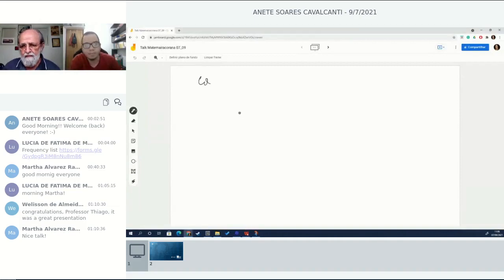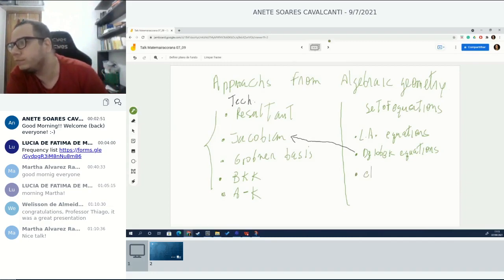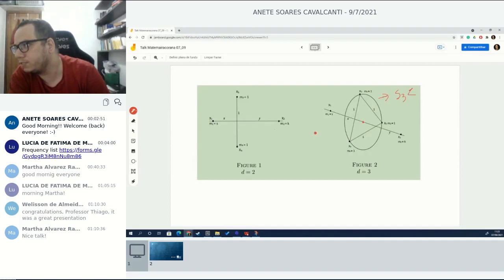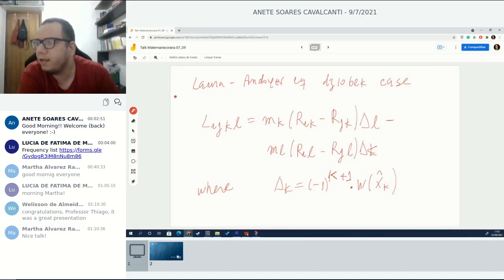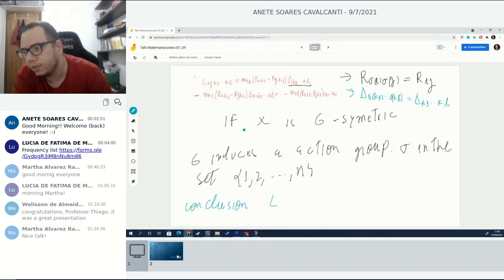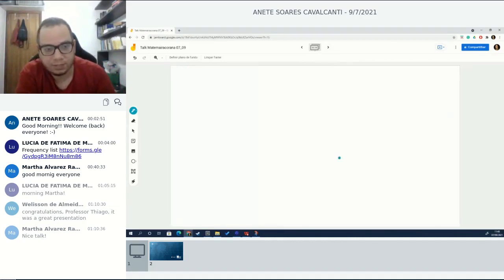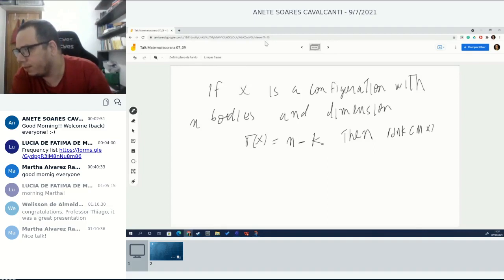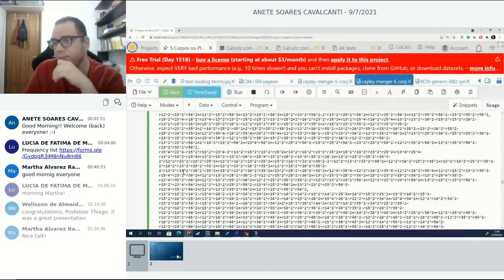Second Matemairacorana: in honor of Professor Hildeberto Cabral's 80th birthday. (07/09/2021)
Second “Matemairacorana": in honor of Professor Hildeberto Eulálio Cabral's 80th birthday. The event will have few activities per week, on Tuesdays, at 11 a.m. (Brasília's time) and it will start on November 17th  2020 (the eve of professor Hildeberto´s birthday).

Title: Equations for symmetric central configurations

Abstract: We discuss sets of polynomial equations for Symmetrical Central configurations in R d satisfying certain group symmetries. We discuss the system provided by Laura-Andoyer equations, CayleyMenger equations, and Dziobek equations. Finally, we analyze these systems from the point of view of classic algebraic geometry.

Time: 11h a.m. (Brasília time)